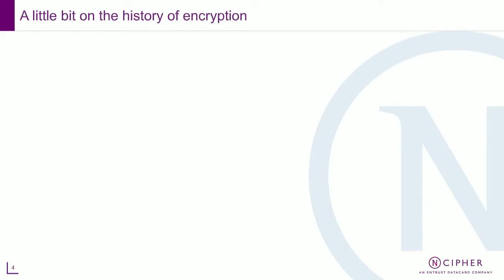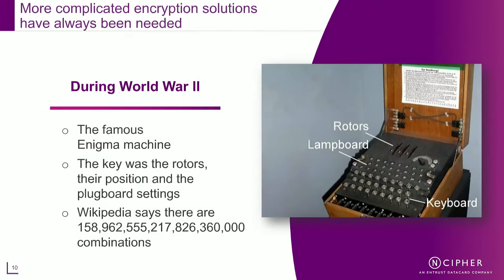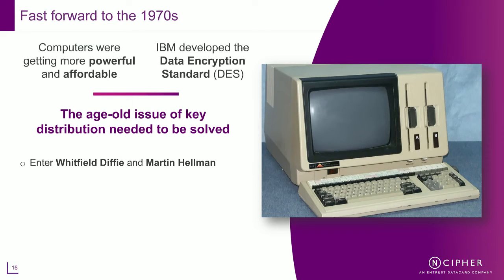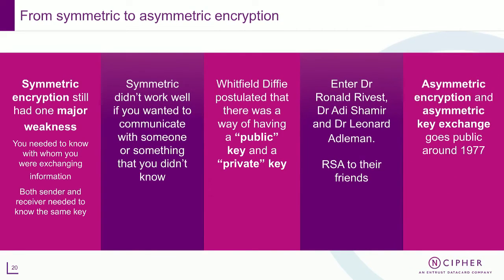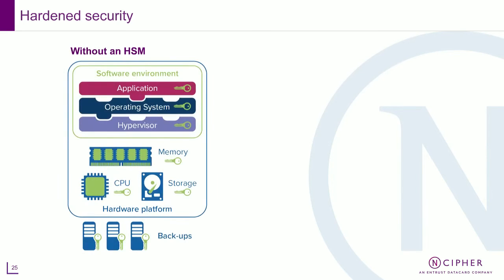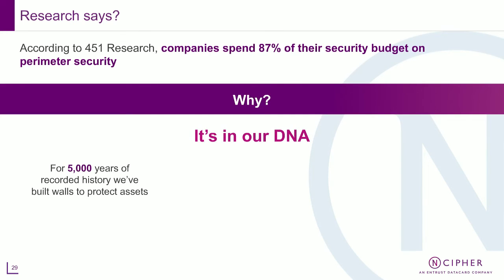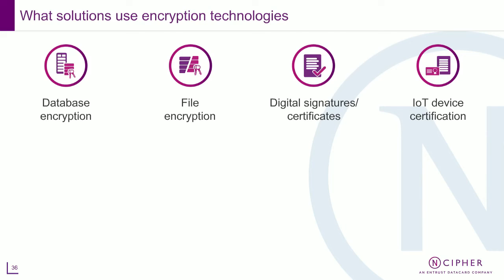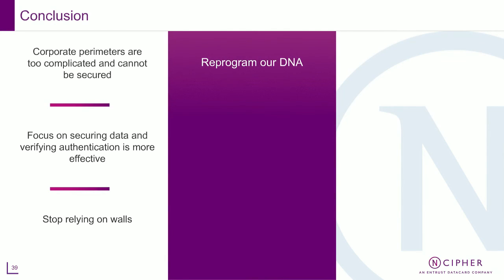Protect your keys - or don't bother wasting your time encrypting your data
Encryption has seen quite the evolution. The technology, which can be traced back to BC Mesopotamia, is on the cusp of entering into a quantum era. The one constant? While encryption solutions will change with time, the importance of protecting the key will never change. In fact, the more effective the encryption technology, the more the key needs protecting.